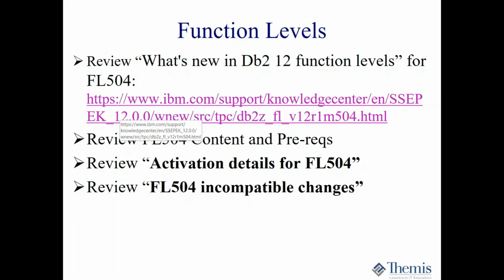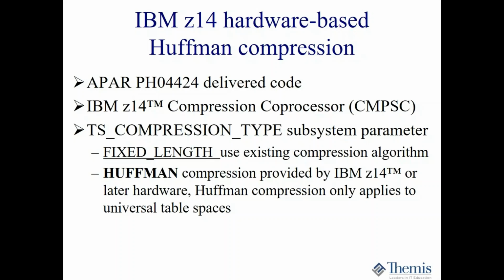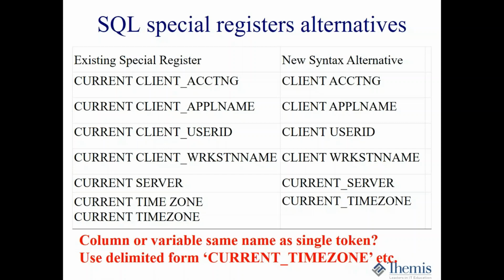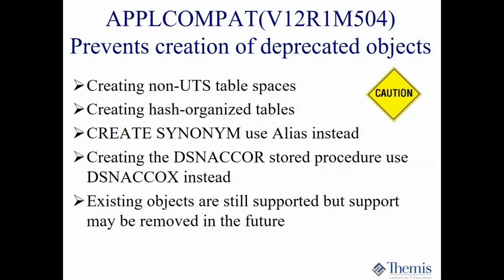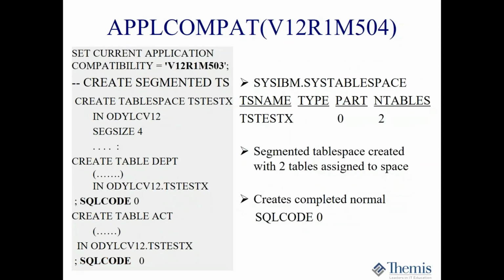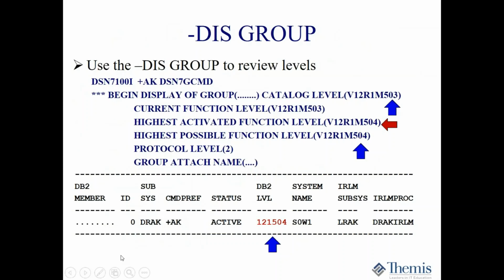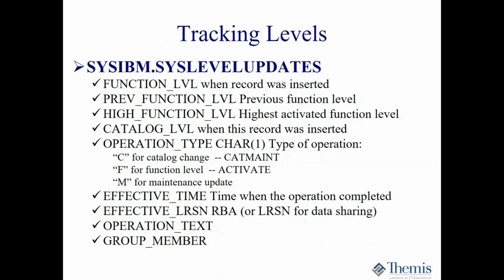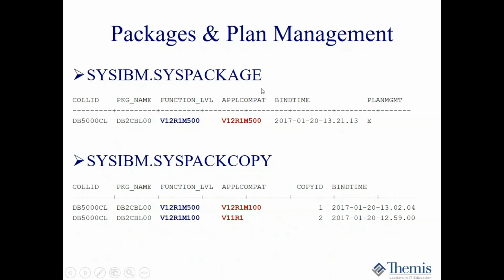DB2 12 for z/OS FL504 Activation and Management!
This webinar is the third of a series of follow-up sessions on the “DB2 12 for z/OS, Continuous Delivery!”.  Part 3 addresses function level 504 and provide “Hints and Tips” on what prerequisites to be aware of, issues we ran into and our “Things I Wish I Would Have Known” list.

Topics include:
FL504 (V12R1M504) What’s New
FL504 Activation Detail
FL504 Activation Hints, Tips, and Issues encountered
FL504 Incompatibilities

Note: This is Part 3 of the “DB2 12 for z/OS, Continuous Delivery!”